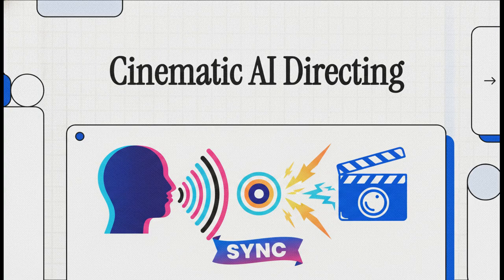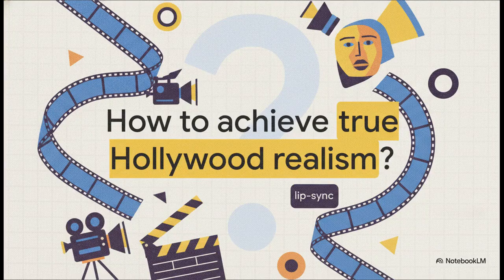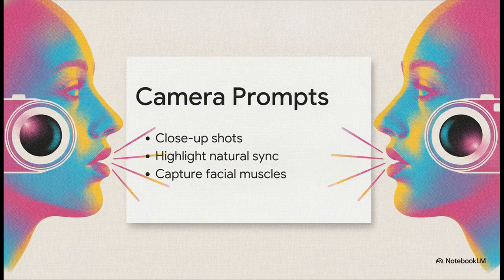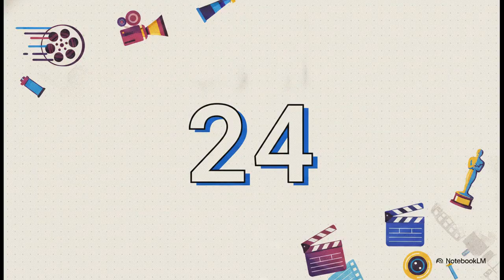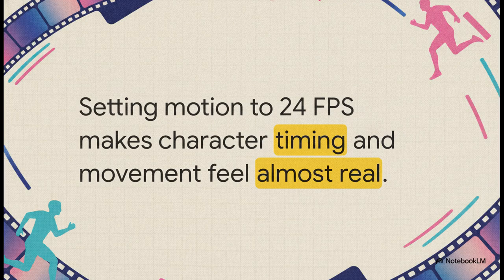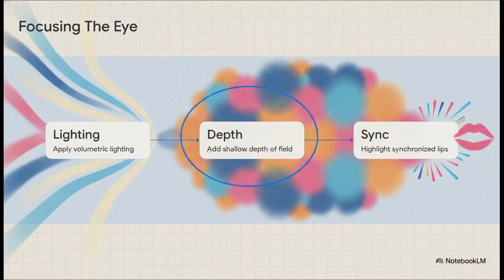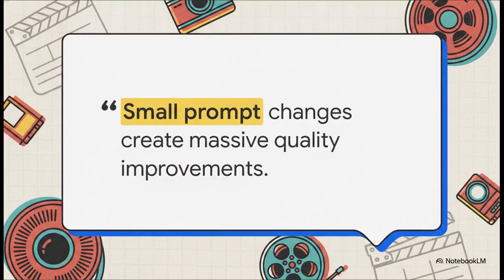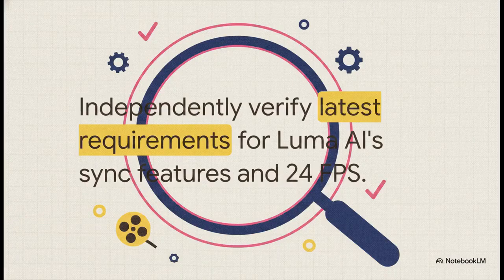Cinematic_AI_Directing.🤖 How does AI actually work?📅 New videos daily — Shorts + Full Guides